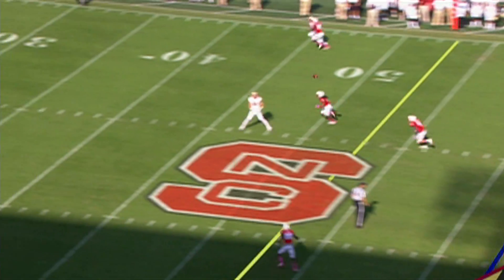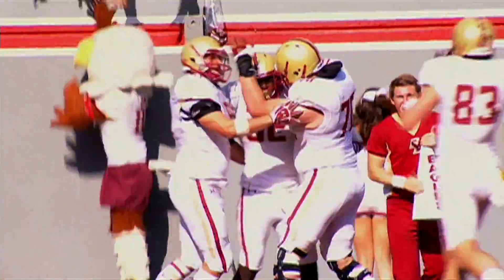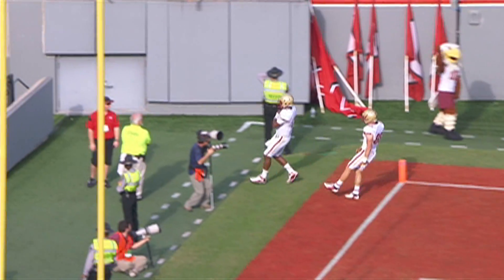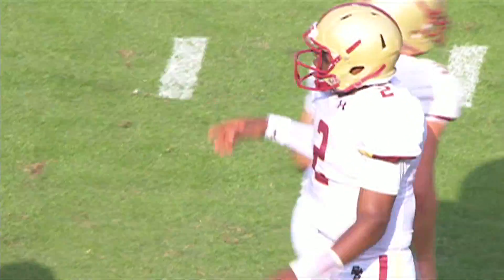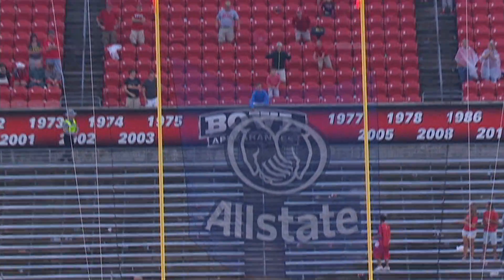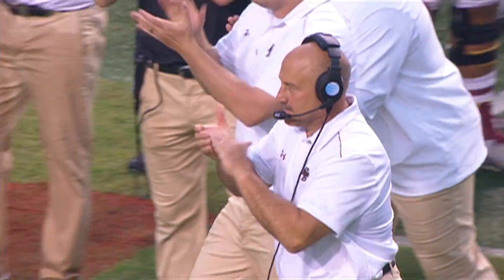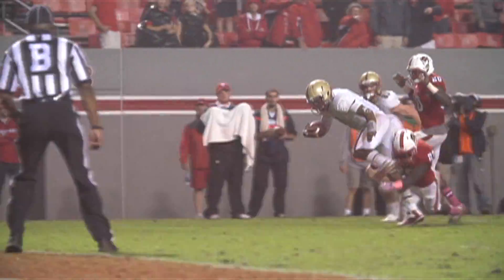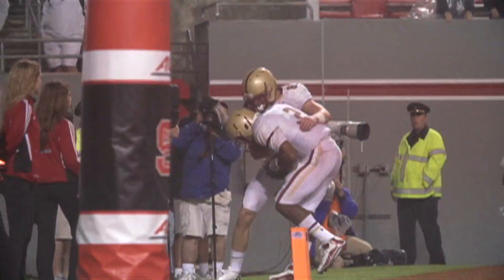BC vs NC State Highlights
Boston College beats NC State for their first ACC win on the season. Boston College moves to 4-2 on the year